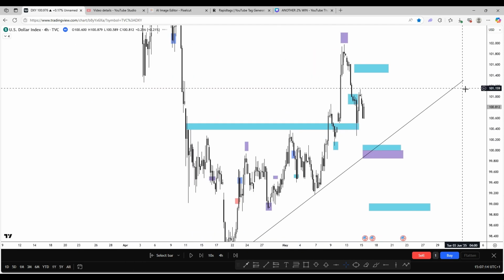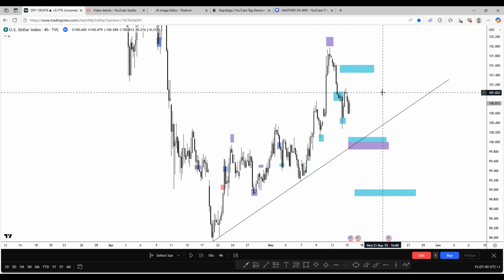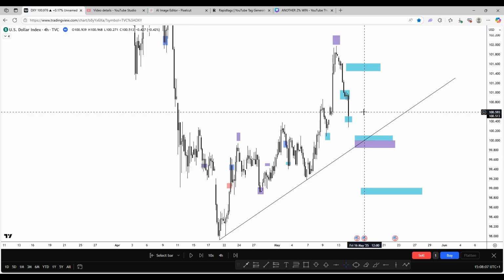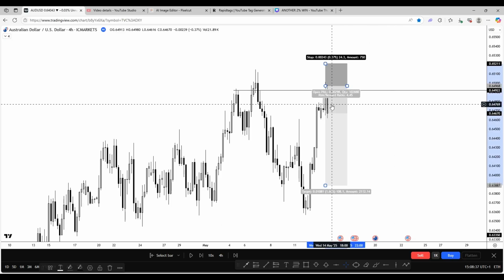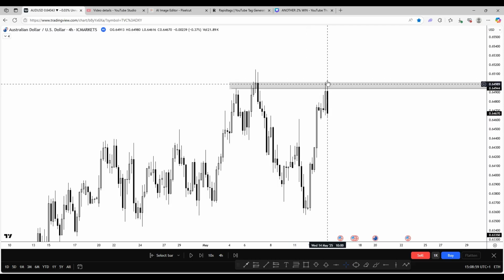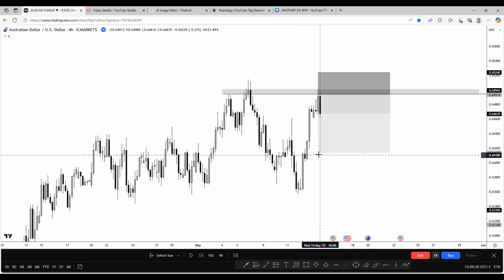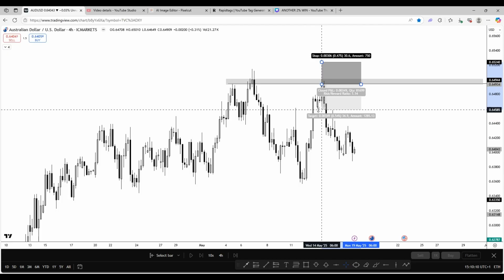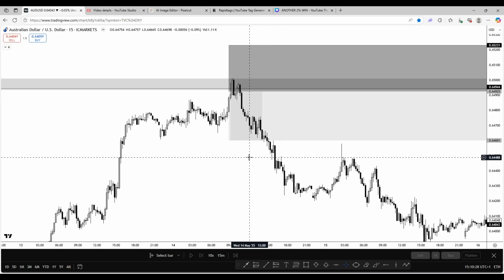My Simple Trading Strategy - 2% Trade Breakdown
Instagram I trade the same strategy every day. here's how I made 2% on AUDUSD.